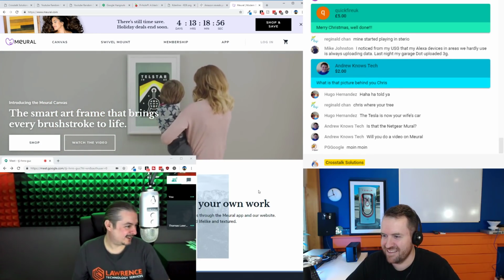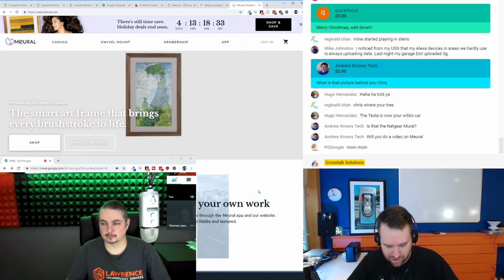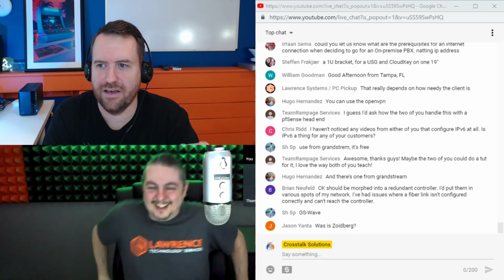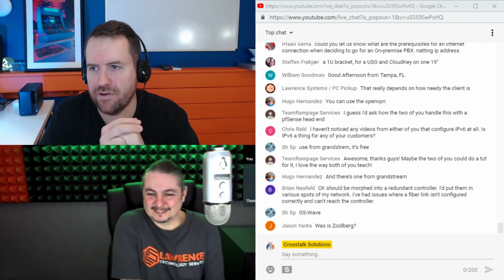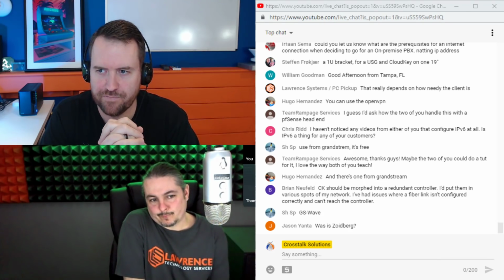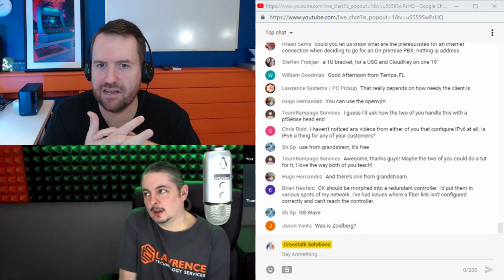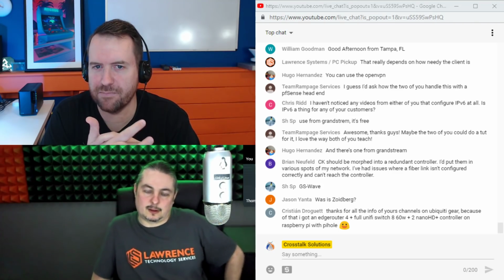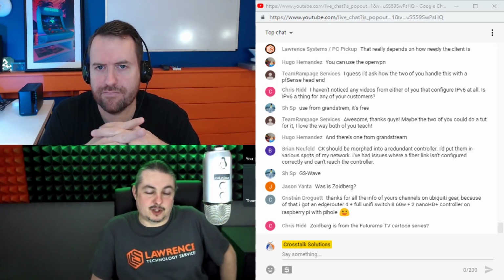Live Stream w/Tom Lawrence - 12/21/2018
Live stream with Tom Lawrence.

Check out the Crosstalk Rock Your Network Acoustic and Electric t-shirts available for a limited time only

Crosstalk's Amazon store

Chris Sherwood with Crosstalk Solutions is available for best practice network, WiFi, VoIP, and PBX consulting services.  for details.